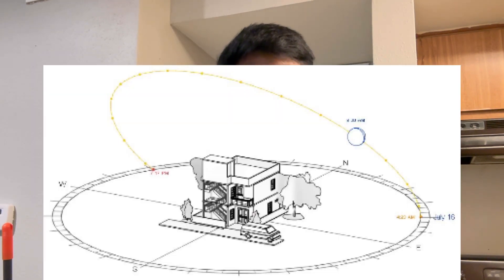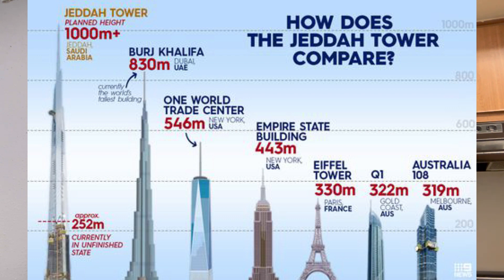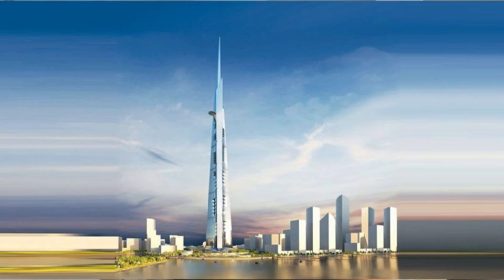Learn BIM softwares before coming to the USA.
Hello everyone, If you are interested in learning Our Civil engineering software skills at a very affordable price, you can find the best resources here. Learn from the best! Bhavanams C2C offers 10+ Civil Engineering Software Courses taught by IIT gold medalists, professional architects, and industry experts. Don’t miss this chance to prepare yourself before coming to the USA. Click here to start learning.